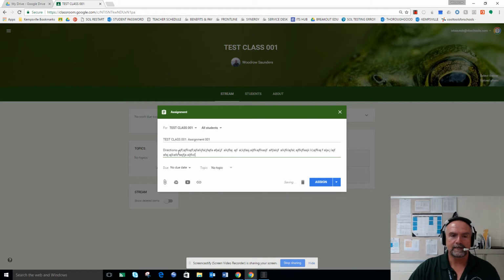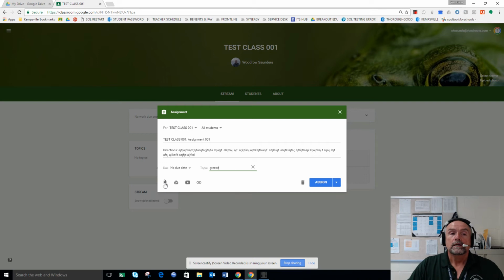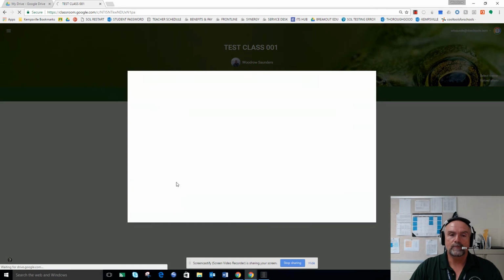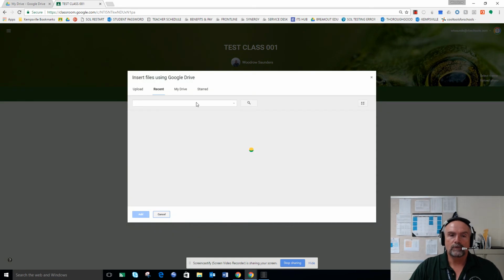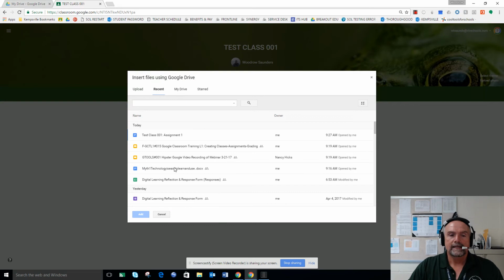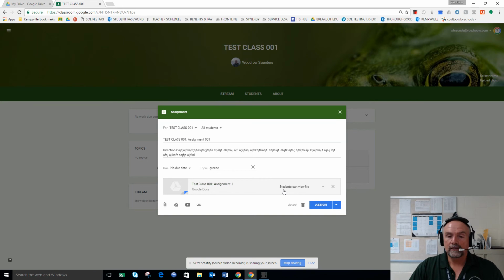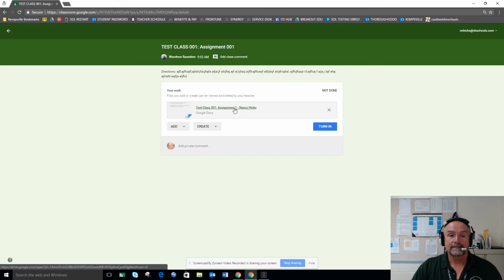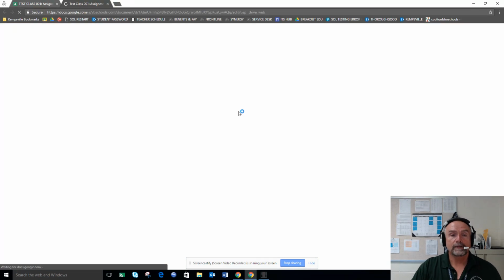Apr 5 2017 9 59 AM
How to make an assignment in Google Classroom and share it with your students.